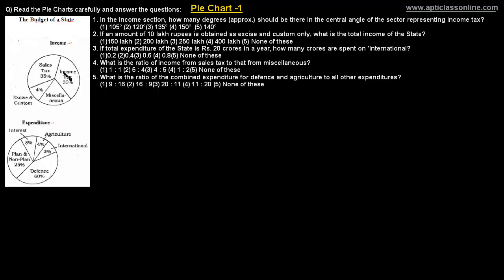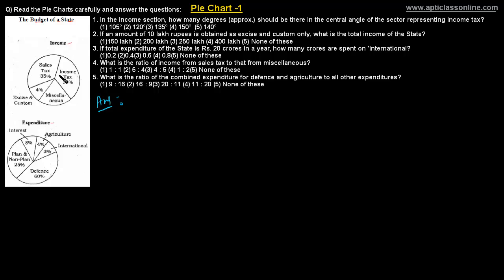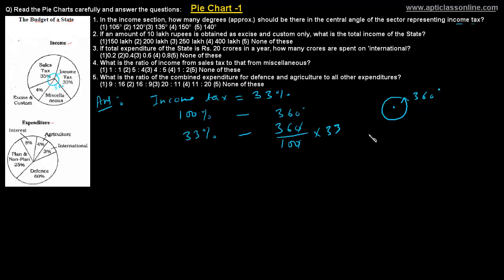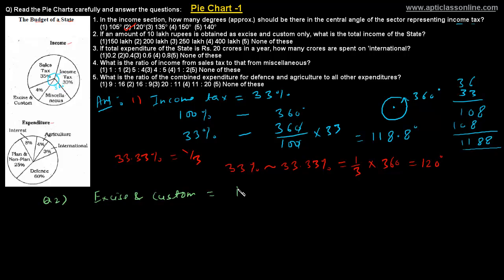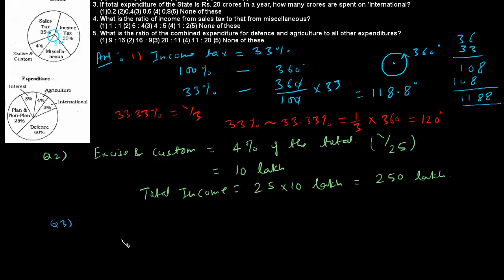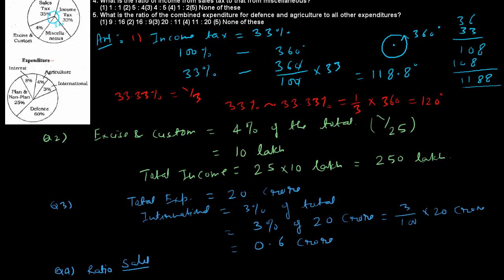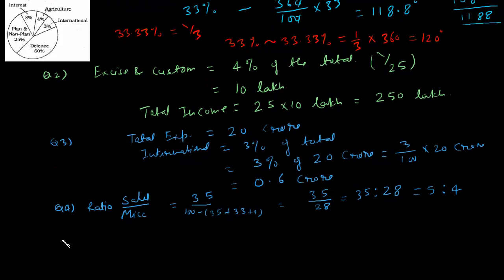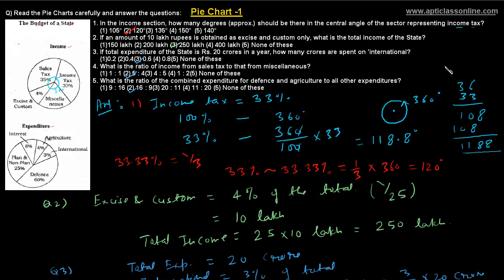Understanding Concepts with Pie Chart - 1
Concepts, techniques and tricks to solve questions based on Pie Charts in Data Interpretation.